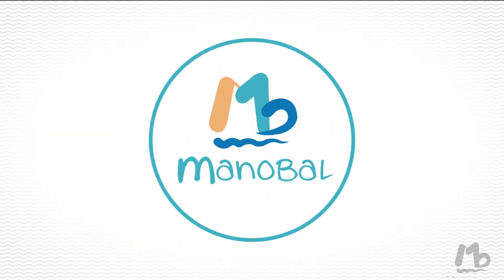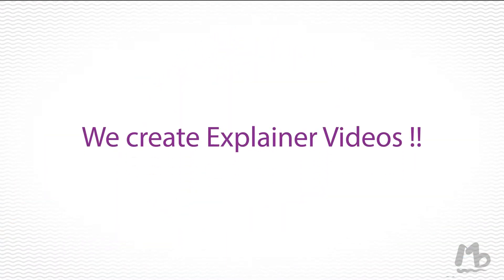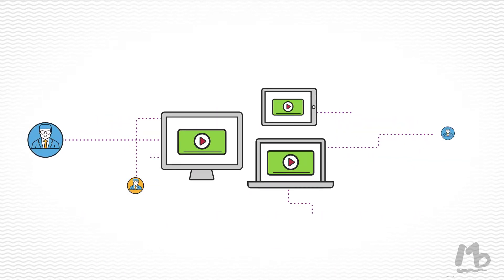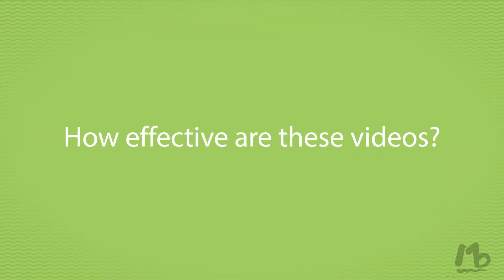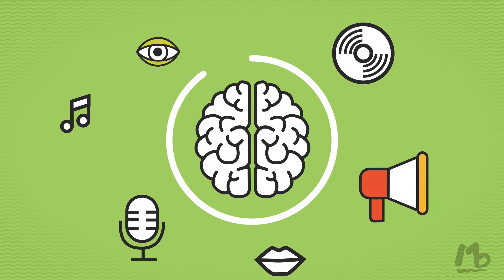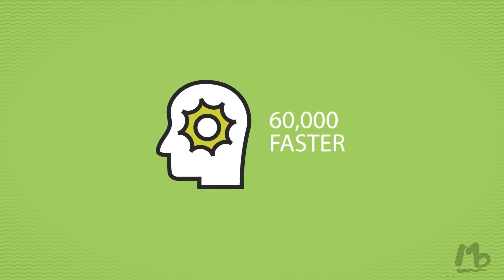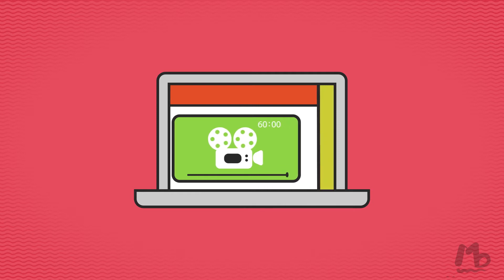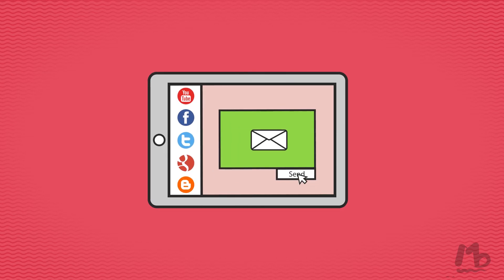why explainer videos by manobal studios